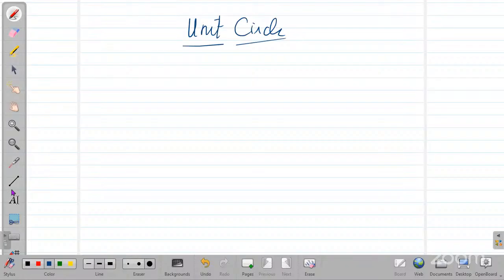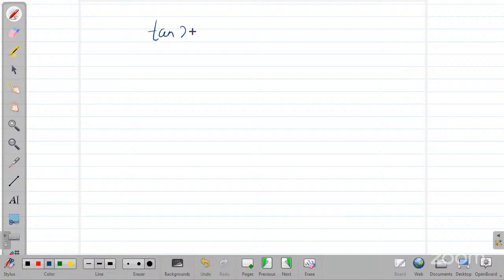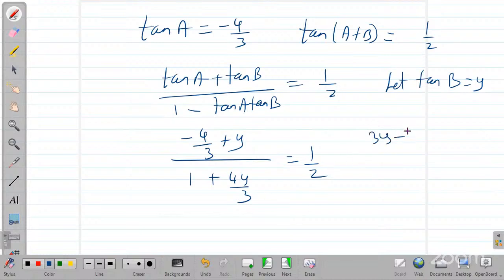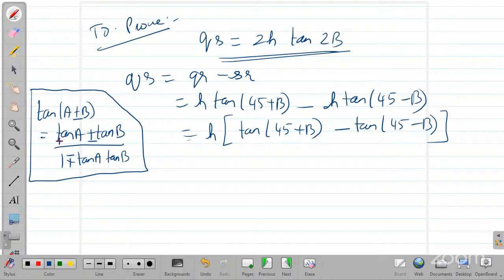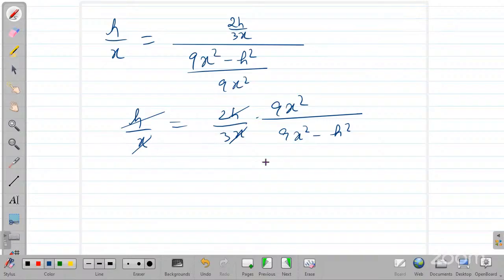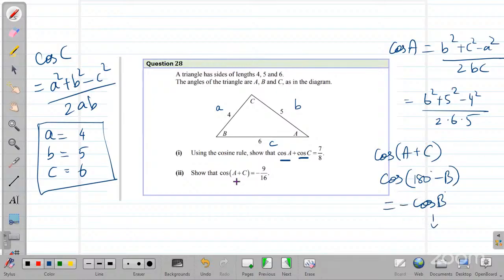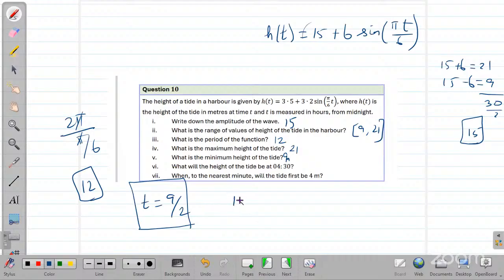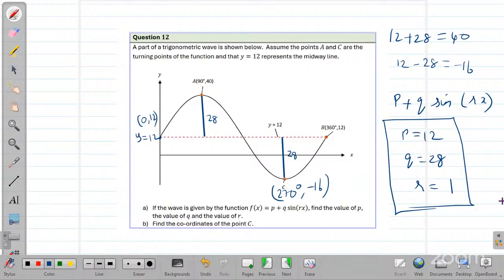Maths 11, Ireland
AMC8, MATHCOUNTS, AMC10, Singapore Maths, Beast Academy - Training  (AMC Excel)
AMC Excel - MATHCOUNTS, MATHLEAGUE, AMC8, AMC10  Professional Training

Click on Bell icon. Get notifications for LIVE sessions, Video Uploads.